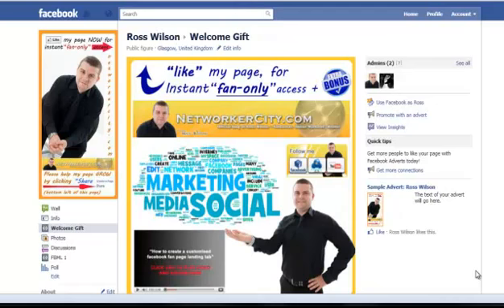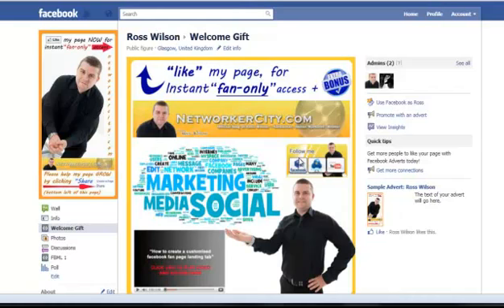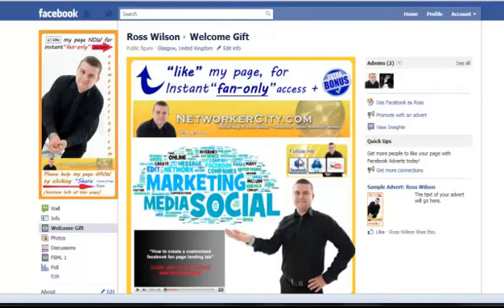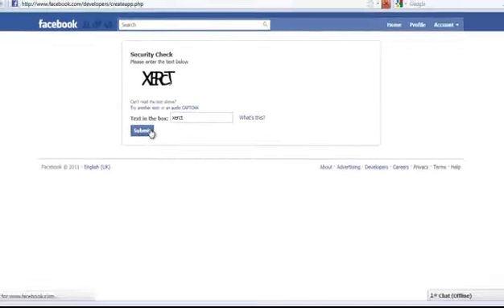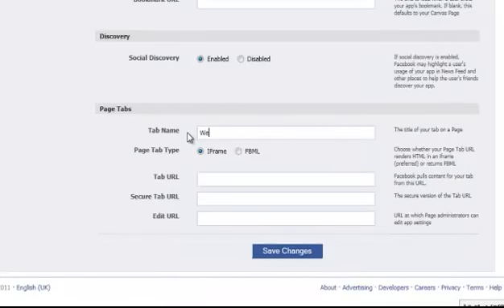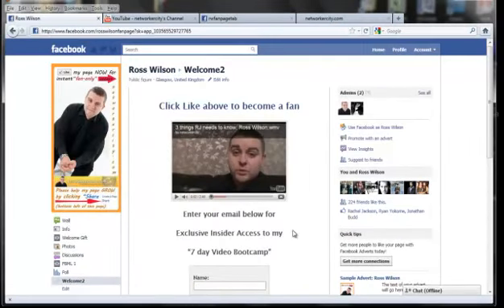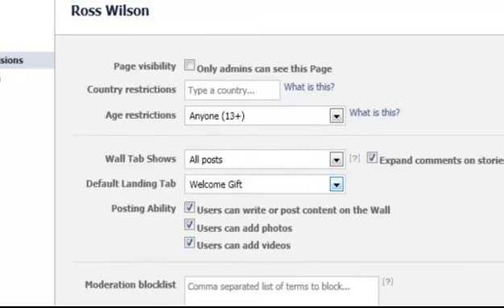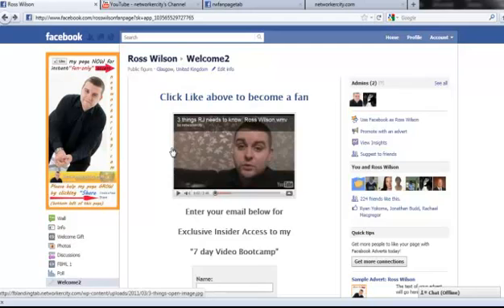I-frames ; how to create a Facebook custom landing tab using i-frames now FBML is gone..flv